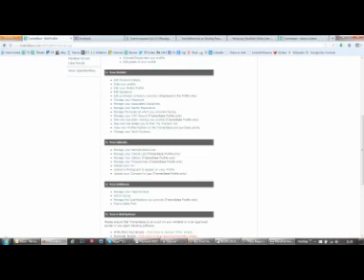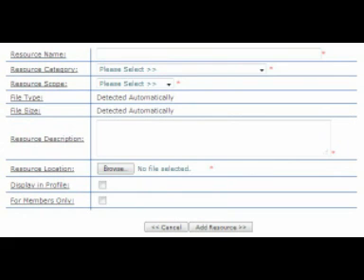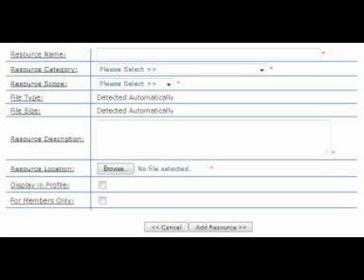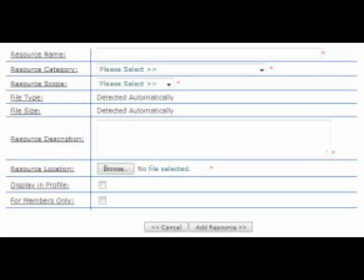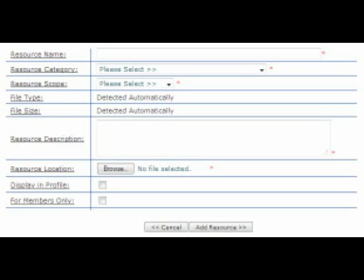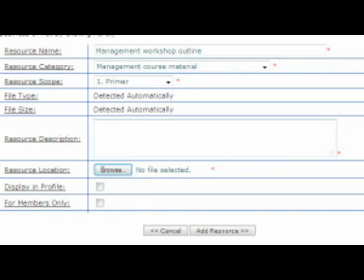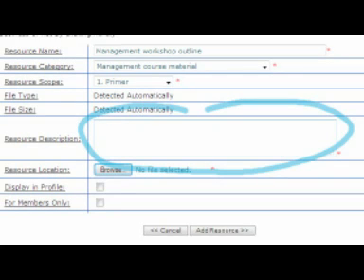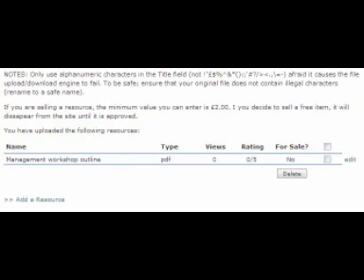Uploading Resources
This is an overview of the resource facility and instructions in how to upload a file so that it can be added to the Free Downloads section of TrainerBase and appear in a Trainer Profile.